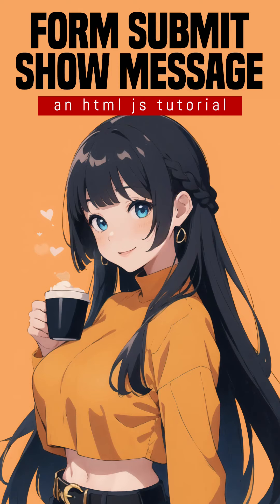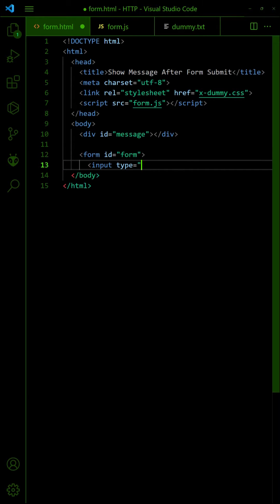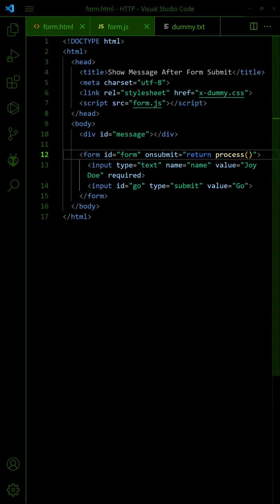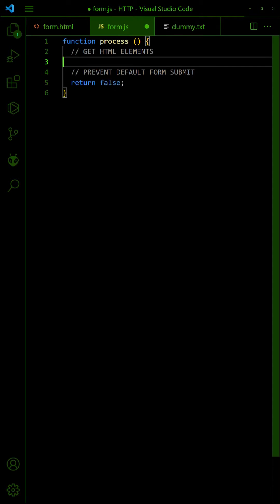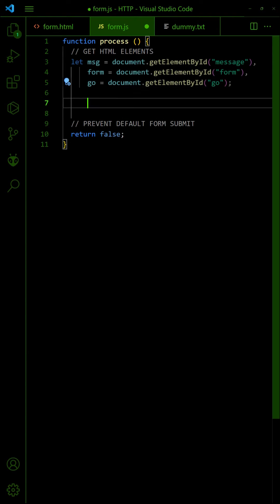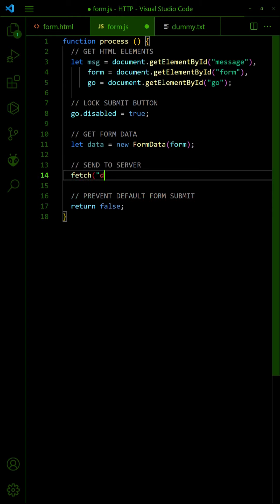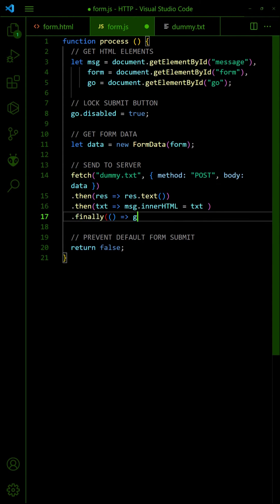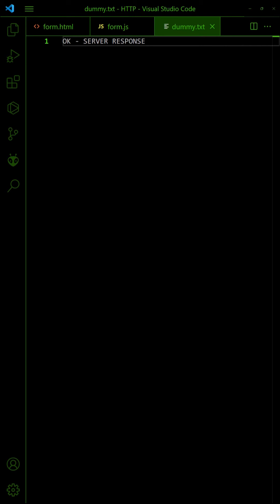Show Message After HTML Form Submit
How to show a message after submitting an HTML form.